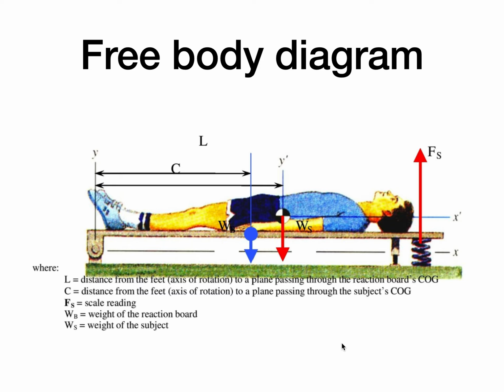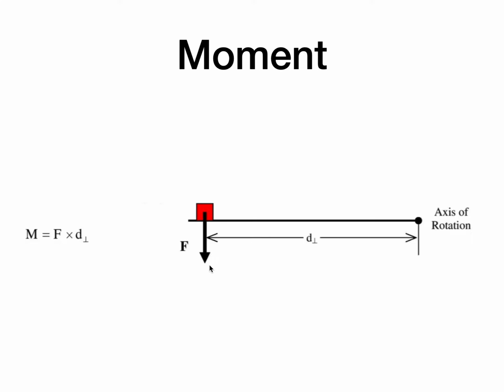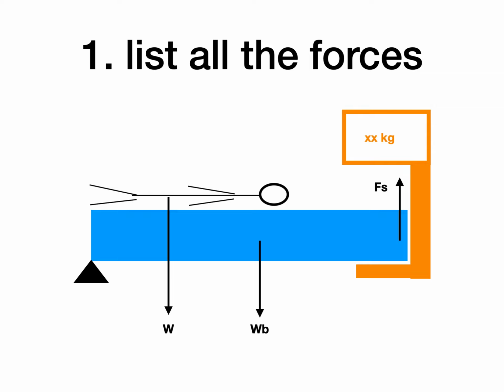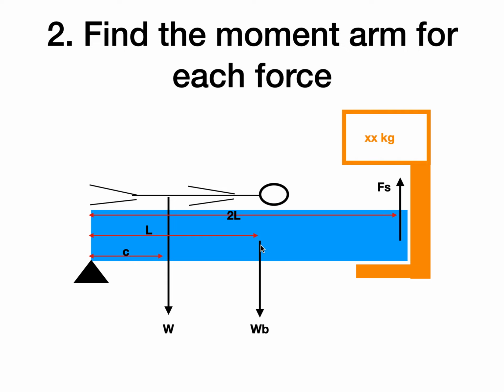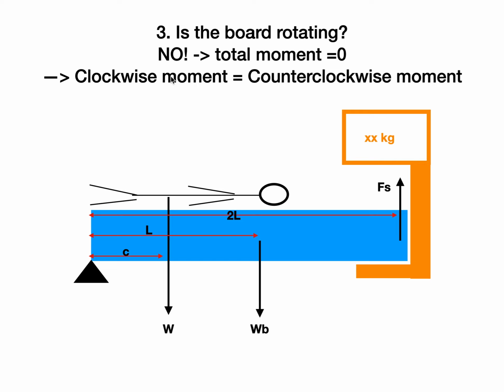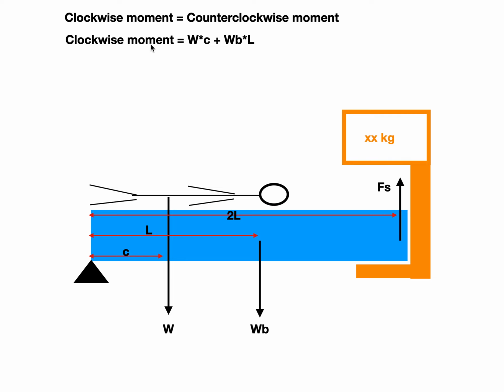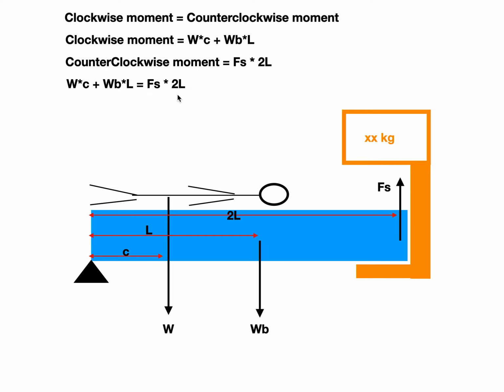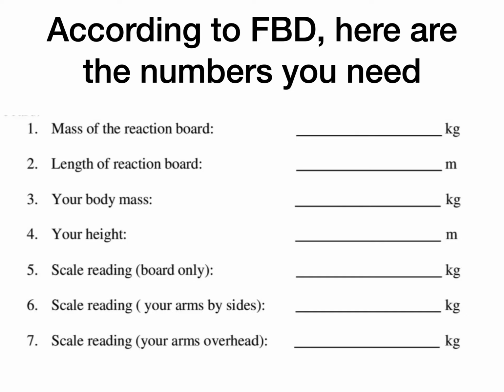Lab 5 Free body diagram